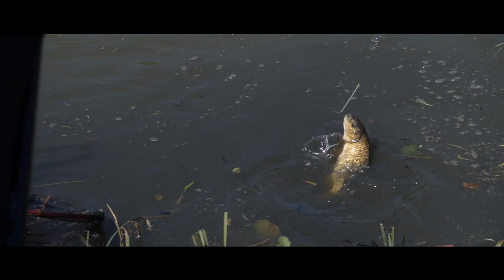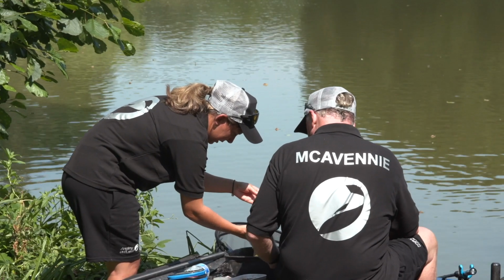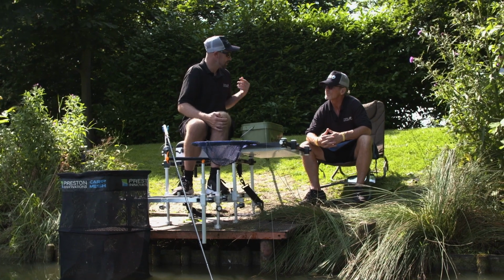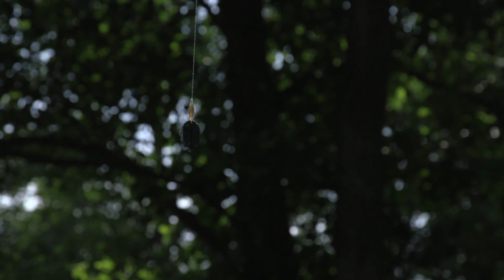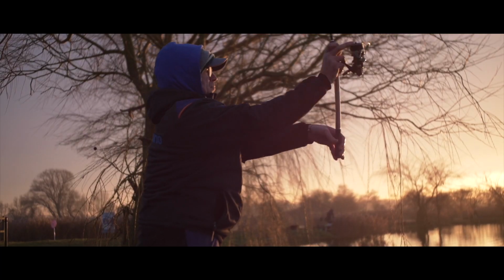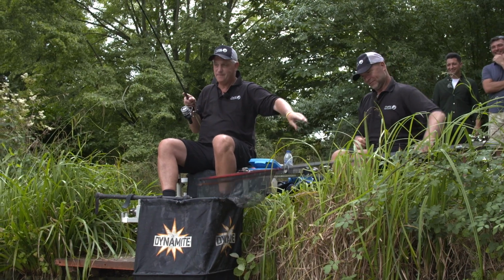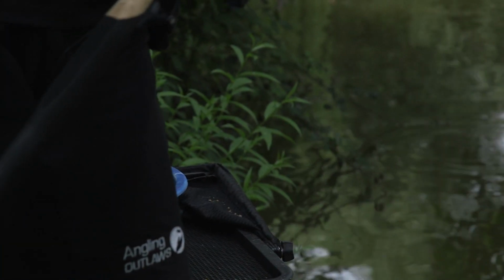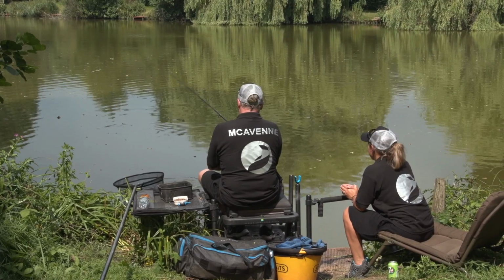Angling Outlaws - Episode 3: Game On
EPISODE 3: GAME ON
Witness the journey of four high profile former professional footballers, Frank McAvennie, Tony Gale, Paul Parker and Paul Walsh as they “learn the ropes” of angling in readiness for a big match and the end of training week.
Things start to get competitive between our heroes as the pressure increases and the skills required to win start to sink in. The fun is over and it’s time to knuckle down and start concentrating, but not everyone can do that, and tempers start to fray.